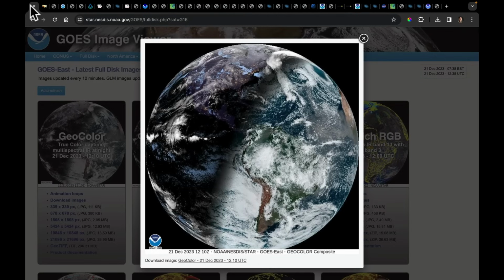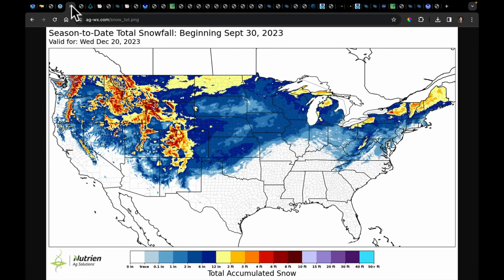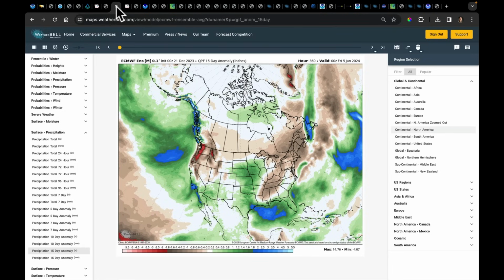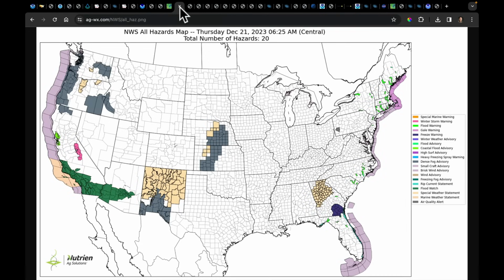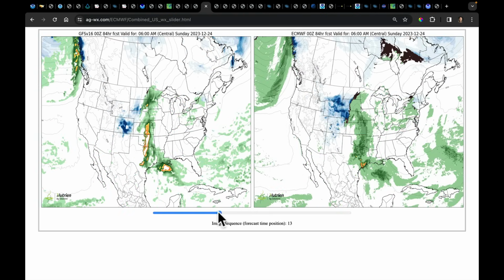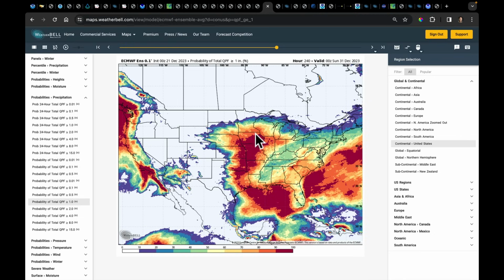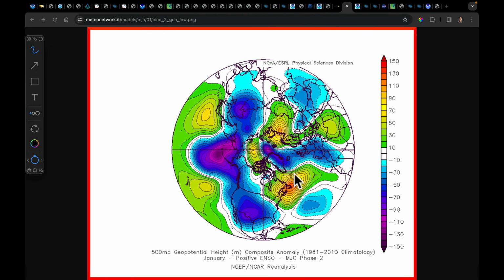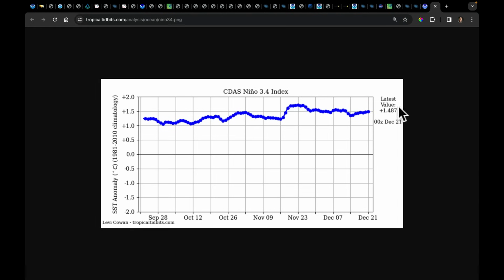Dec 21, 2023 IN-DEPTH: Solstice | Western Snow | MidSouth Drought | Model Battle Across the Americas